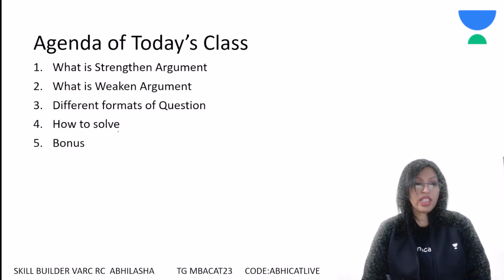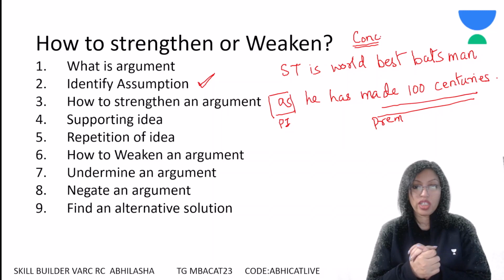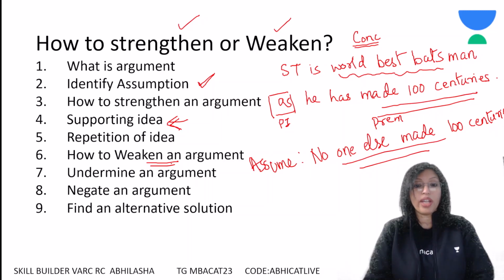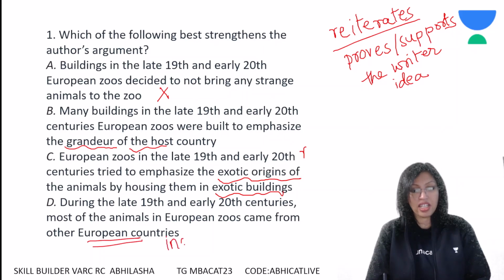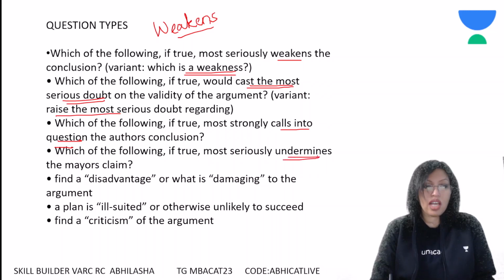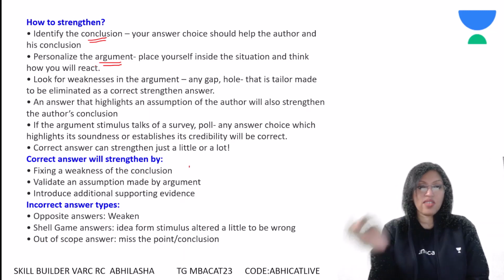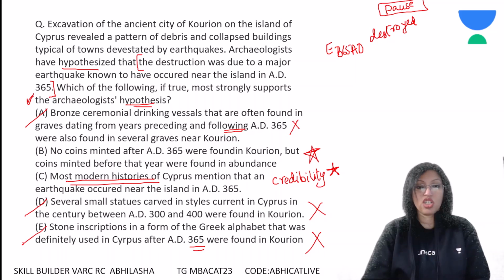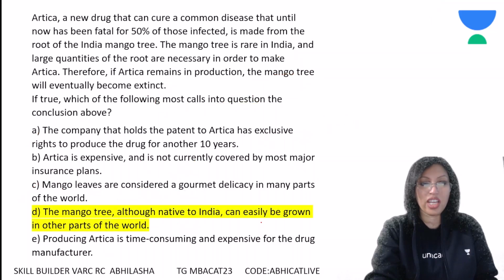Strengthen/Weaken/Assumption Questions | MBA Skill Builder | VARC Ep-5 | MBA 2023 | CAT Exam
MBA skill builder Batch for CAT 2023 on The 99 Percentile Club.

🔥 Special Festive Offer! 🔥
USE YOUR EDUCATOR CODE
Enjoy a price slash of 25% on 12 months and above Plus and Iconic Subscriptions!
Be the first one to join the CAT 2023 - Champions Batch starting on 18th Jan
Offer valid from 12th Jan - 18th Jan

🟢 Take the Unacademy CAT 2023 Scholarship Test and stand a chance to win up to 100% scholarships on Unacademy CAT subscription. Start enrolling now.
(UCST Test on 15th January 2023)

🟢 MBA 2023 Update:
Kick-start your MBA 2023 preparation by joining these batches:

🟢 Perfect Score Batch for Repeaters - CAT 2023 (Starts from 16th January 2023)

🟢 Champions Batch for CAT 2023 (Strats on 18th January 2023) -

🟢 CAT 2022 Results:
Unacademy is proud to announce that 75+ Unacademy learners scored 99+ percentile in CAT, and 110+ Unacademy learners scored 98+ percentile in CAT.

Update for CAT 2022 Aspirants: Start your GD-PI-WAT by enrolling in ASPIRE & INSPIRE GD-PI-WAT Batch for CAT 2022